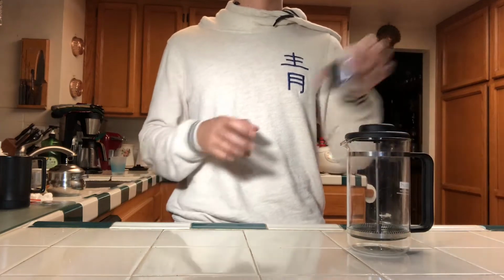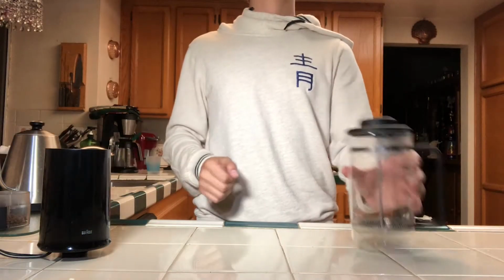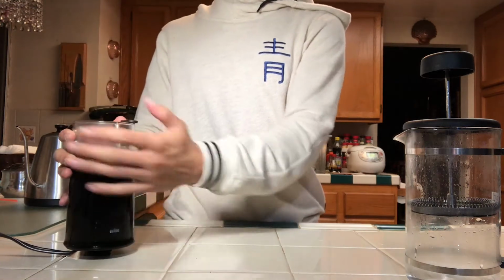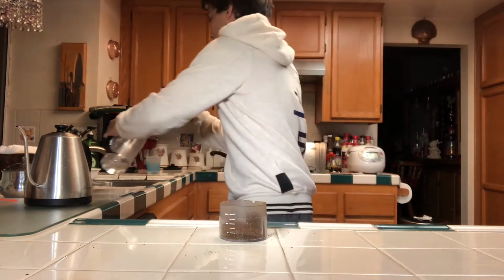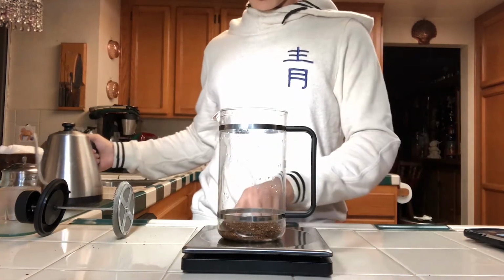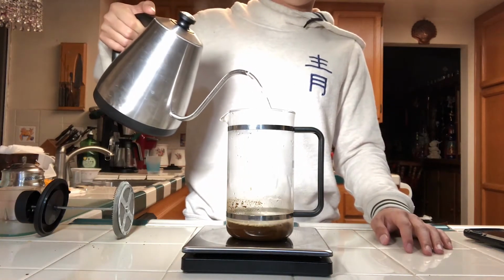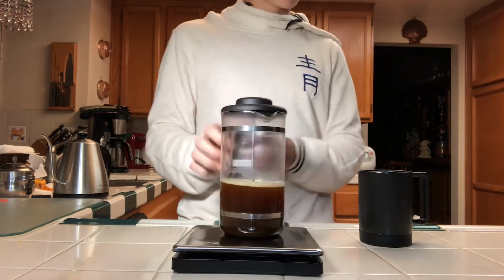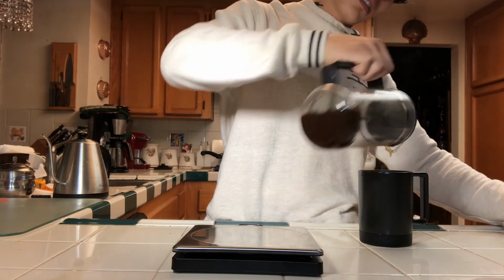HOW TO USE A FRENCH PRESS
The french press is one a timeless method of preparing coffee. Here I am showing you guys how to use a french press to prepare a delicious cup of coffee. All you'll need is a french press, coffee, scale, grinder, kettle, and cup. Be ready to taste the bold and refined flavors of a french press that a drip machine could never offer!

I use an Anbanglin electric gooseneck kettle for precision pouring!

I also use an OXO Kitchen Scale to keep the proportions exact!

I also use a Braun grinder, but I need a better one so I'm going to link a better one down below!